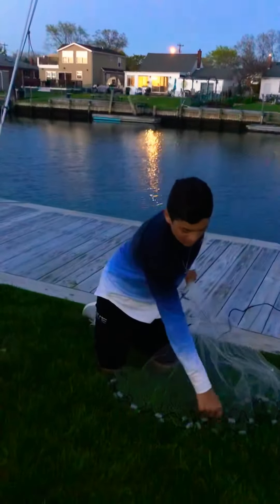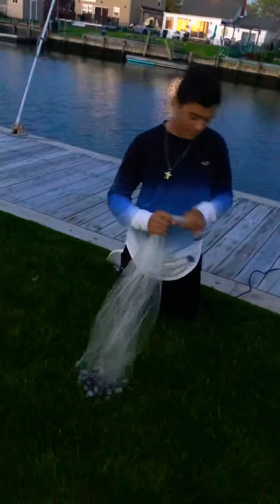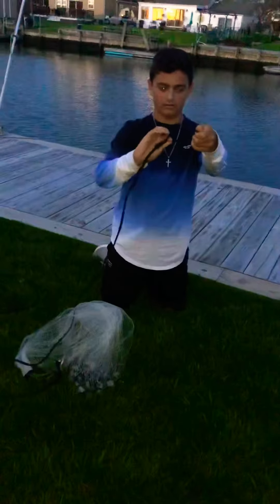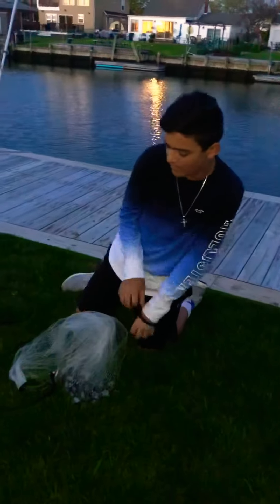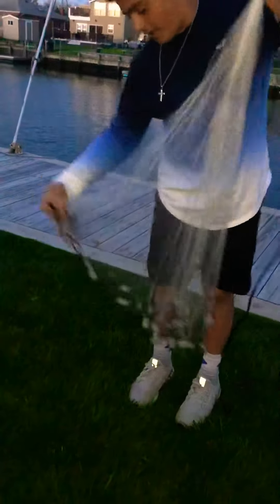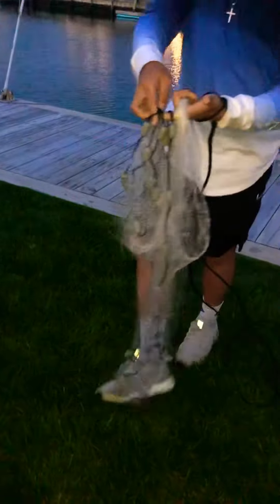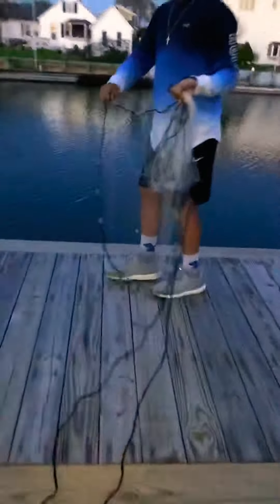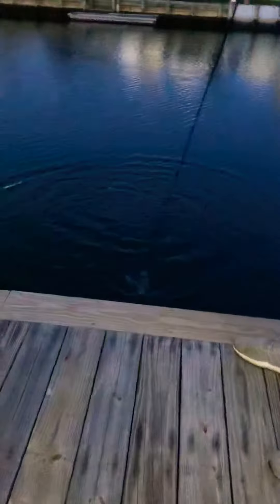How to throw a 3x3 cast net